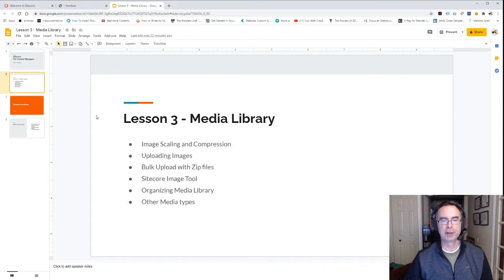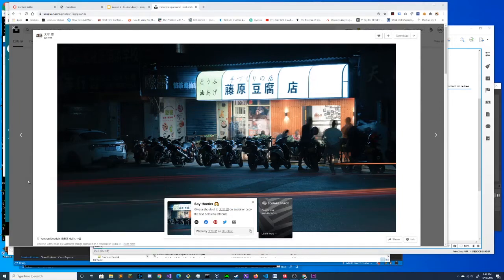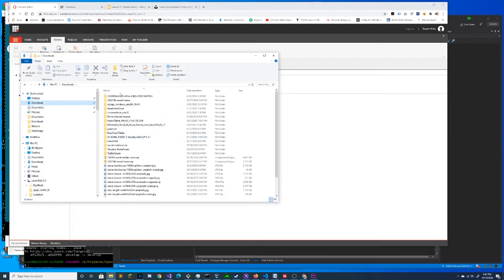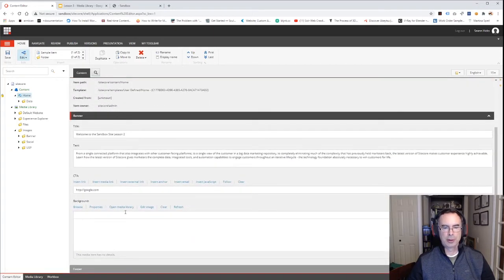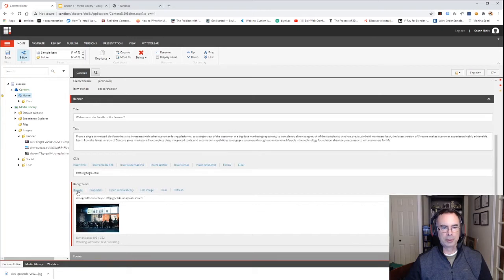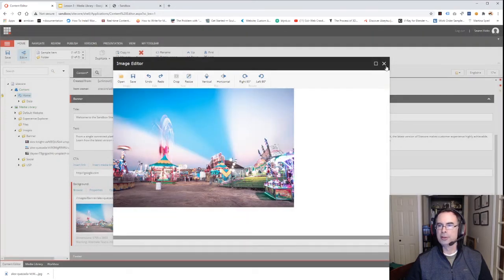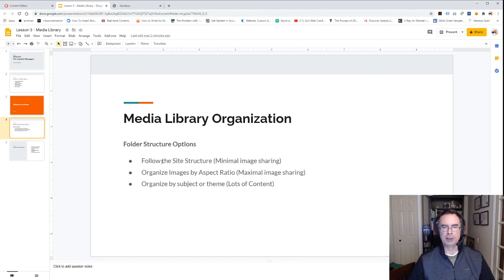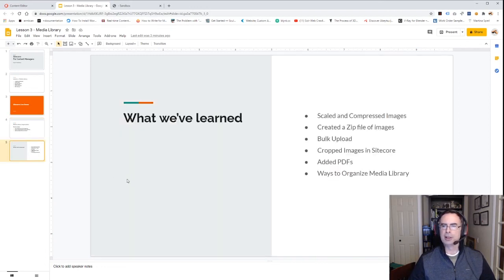Sitecore Content Management - Lesson 3 - Media Library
Welcome to my Sitecore Content Management series for Content Authors.  In this video I cover:
- Image Scaling and Compression
- Uploading Images to Sitecore Media Library
- Bulk Upload with Zip Files
- Sitecore Image Tool
- Organizing Media Library
- Managing other media types